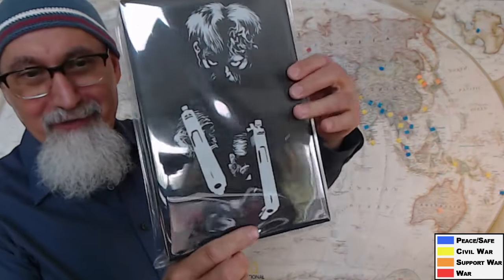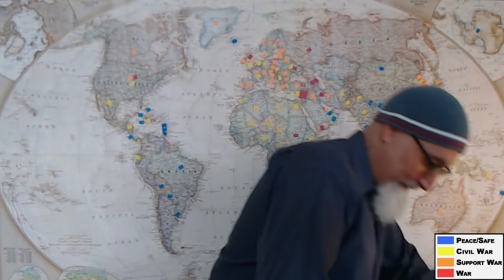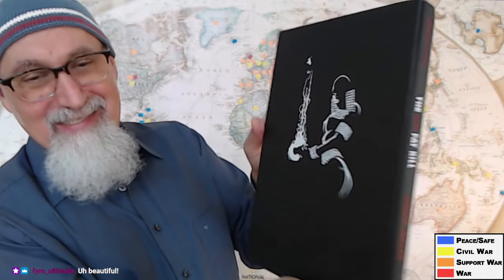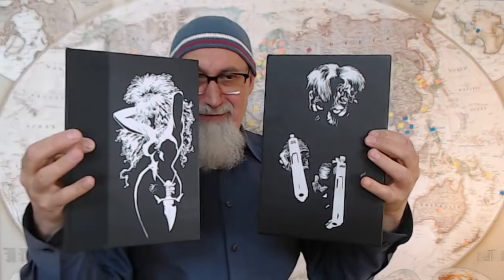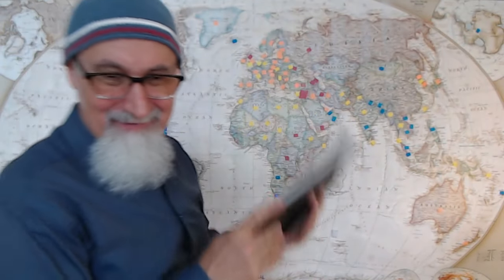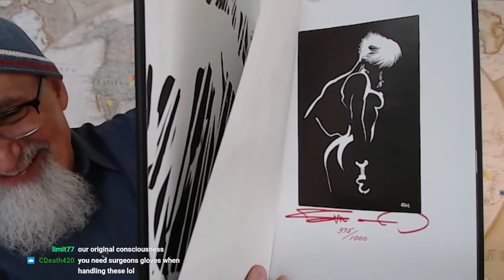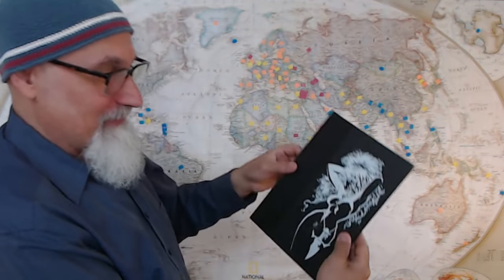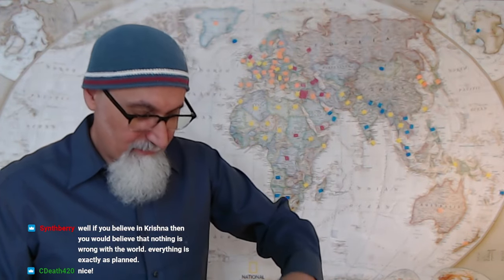Comic Book Haul #89: Frank Miller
***CRYPTO***
▶️ As well as Cryptocurrencies:
Bitcoin (BTC): 1Peam3sbV9EGAHr8mwUvrxrX8kToDz7eTE
Bitcoin Cash (BCH): 18KjJ4frBPkXcUrL2Fuesd7CFdvCY4q9wi
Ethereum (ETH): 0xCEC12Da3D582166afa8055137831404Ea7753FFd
Ethereum Classic (ETC): 0x348E8b9C0e7d71c32fB2a70DcABCB890b979441c
Litecoin (LTC): LLak2kfmtqoiQ5X4zhdFpwMvkDNPa4UhGA
Dash (DSH): XmHxibwbUW9MRu2b1oHSrL951yoMU6XPEN
ZCash (ZEC): t1S6G8gqmt6rWjh3XAyAkRLZSm9Fro93kAd
Doge (DOGE): D83vU3XP1SLogT5eC7tNNNVzw4fiRMFhog

Peace.

chycho

Peace,

chycho